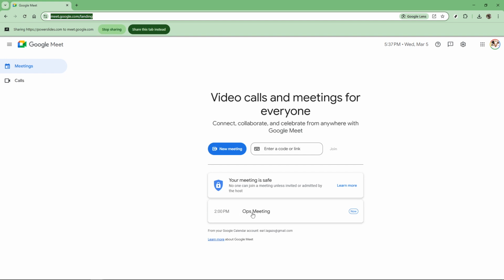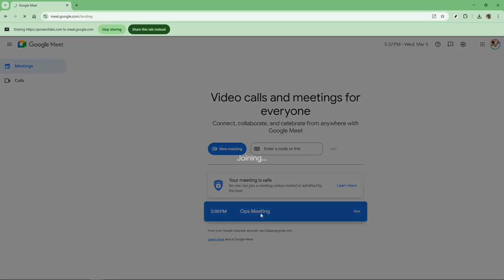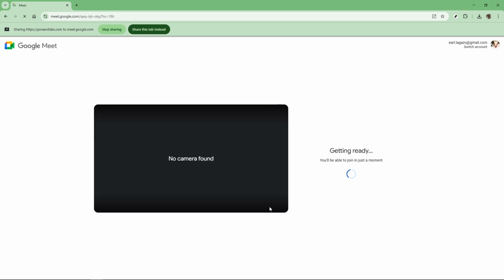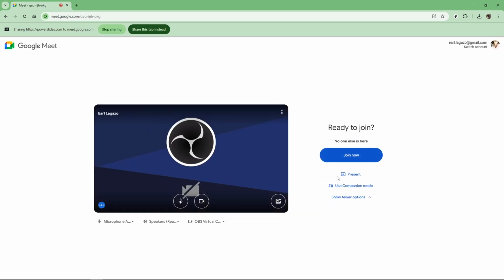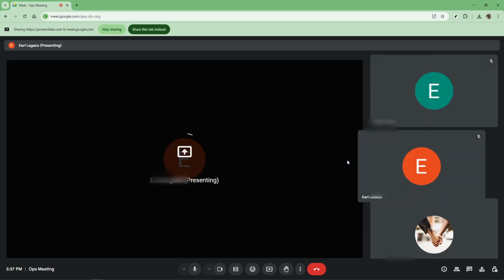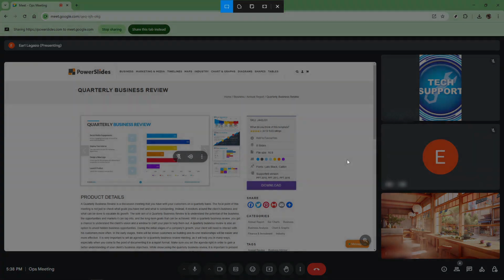How to Take Google Meet Screenshots [2025 Full Guide]